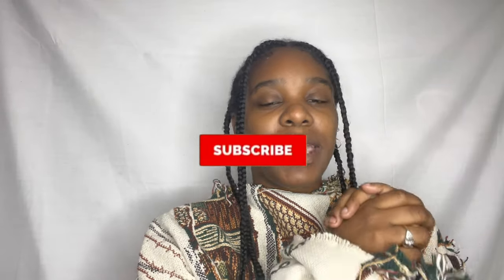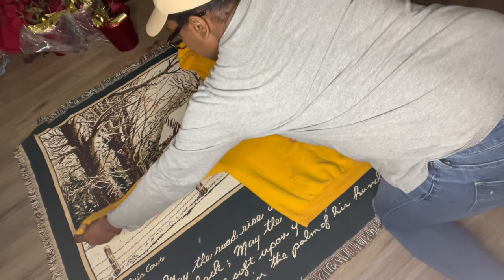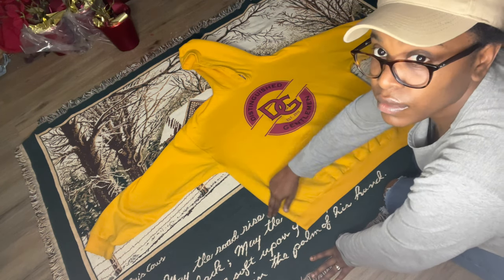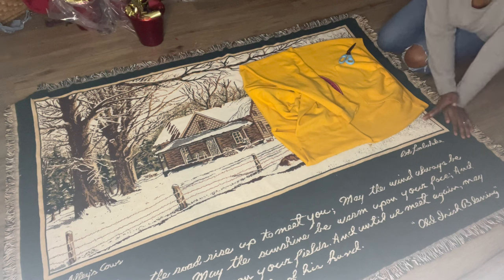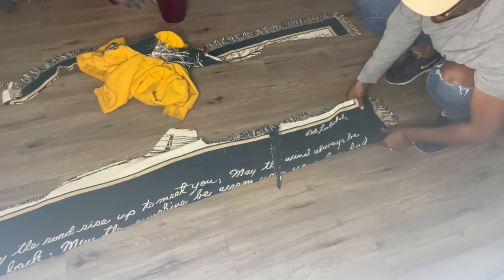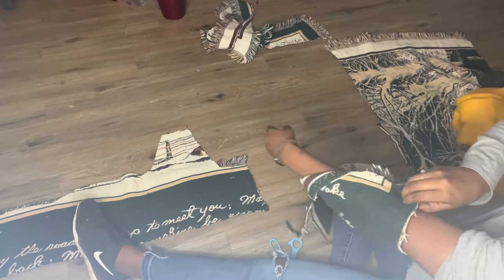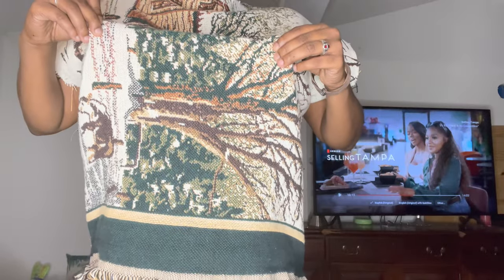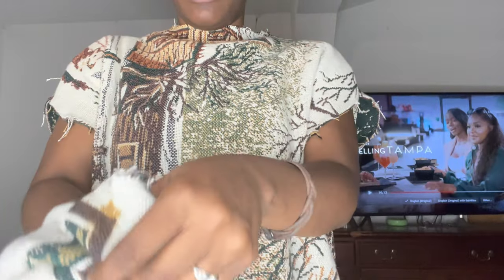How To Turn a TAPESTRY BLANKET into a SWEATER | DIY TAPESTRY SWEATER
Hi Guys! In this video i am going to show you guys how I turned my tapestry blanket  into a sweater. You guys it took me about 6-8 hours to create (Im still a beginner). I got this  tapestry sweater from good will and I spent four bucks on it. If you guys like this type of video make sure you give it a huge thumbs up and leave a comment  :) and don't forget to subscribe to my channel if you are new here! thank you guys for watching see ya in my next video!

♡ TWITTER ‣ @Justmayii ♡
♡ INSTAGRAM ‣@Justmayii ♡